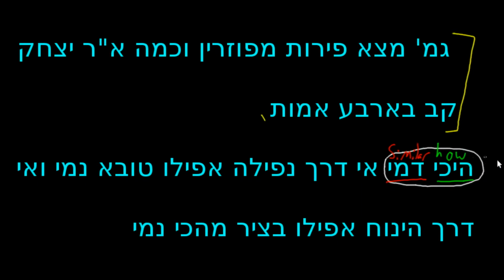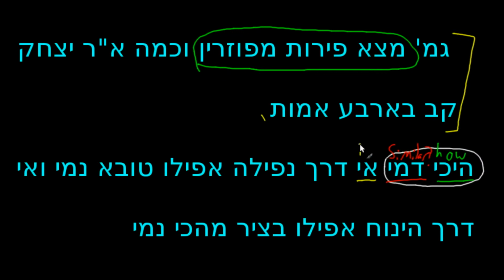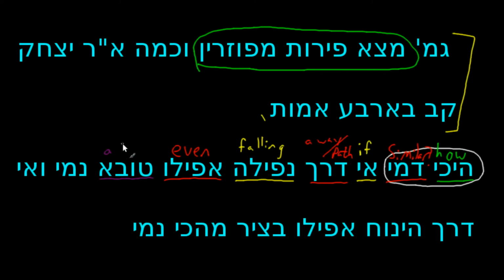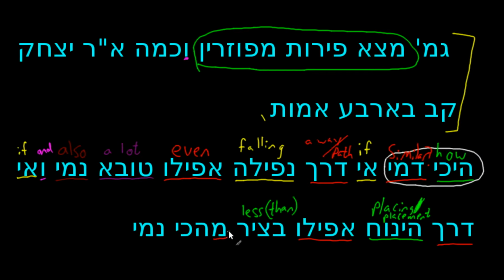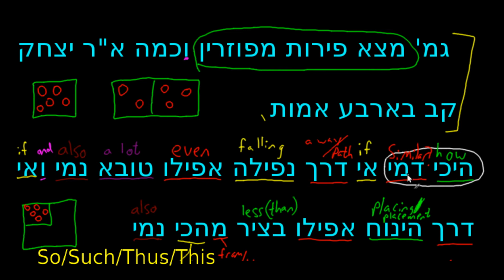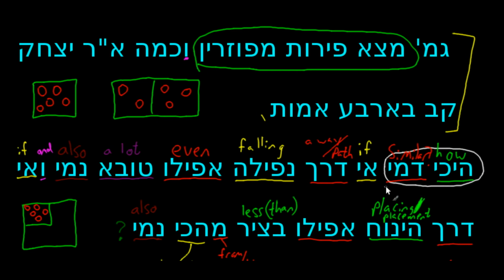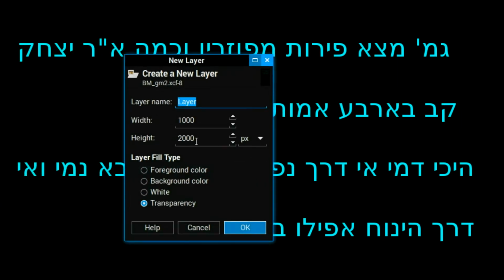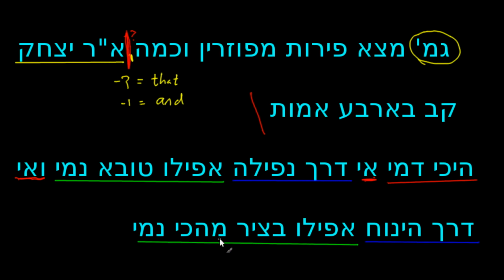Eilu Metzios Example 3 -- Gemarah II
Continuing our basic gemarah series of the second chapter of tractate Bava Metzia. Great for the beginning learner!